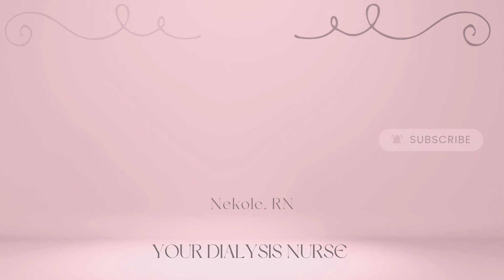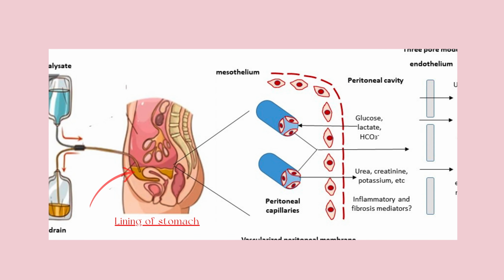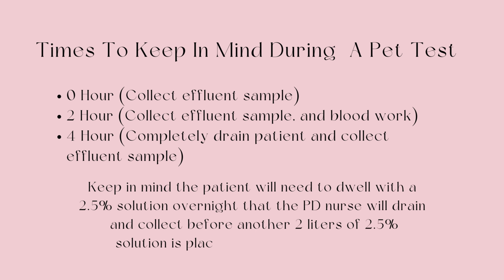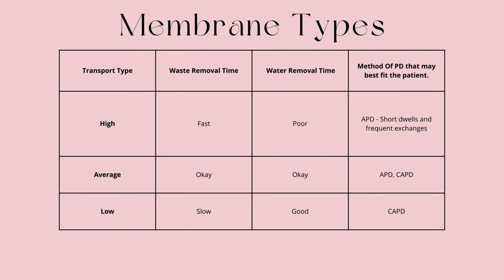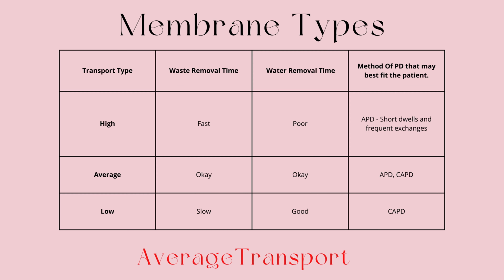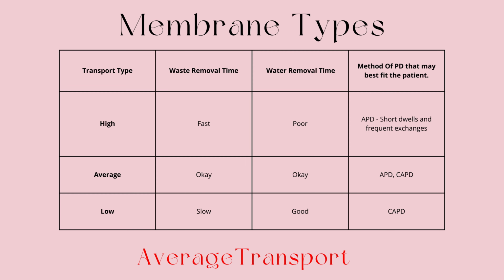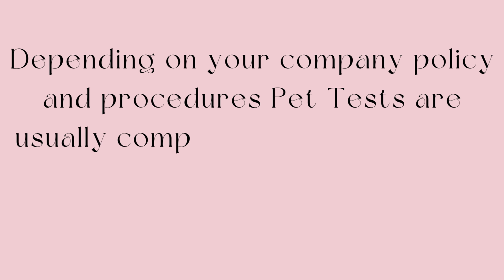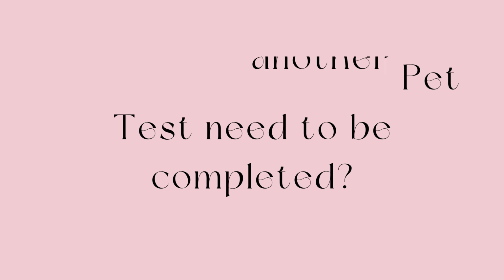How to do dialysis at home - Peritoneal Dialysis Basics part 6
Lets discuss pet tests and membrane transports.